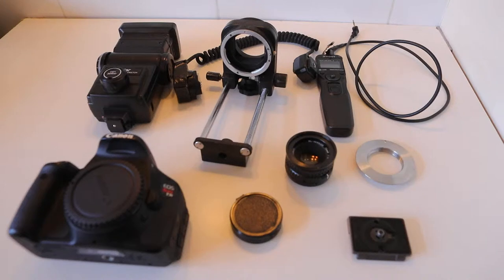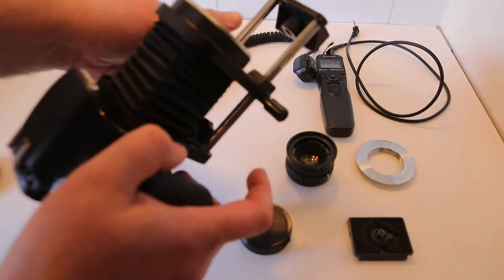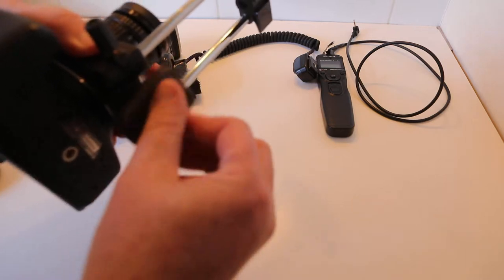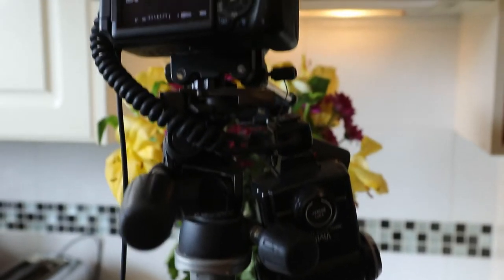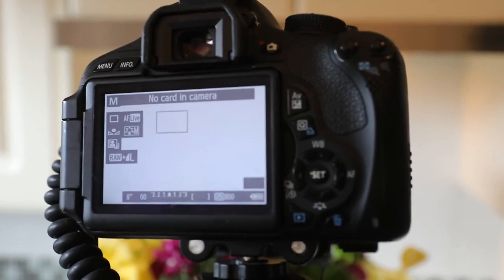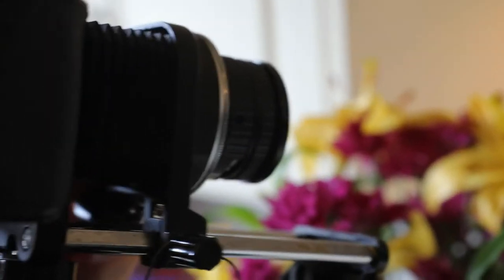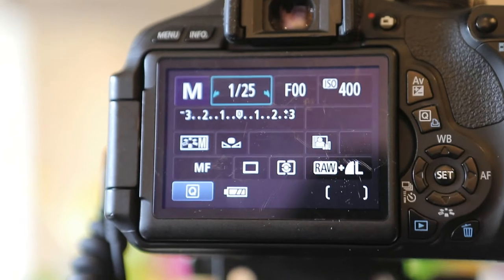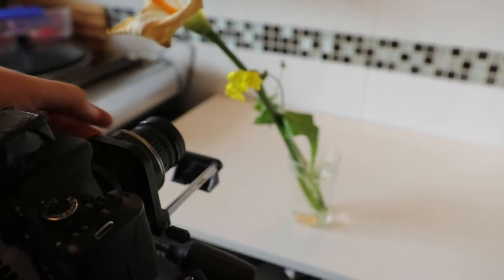Exploring UV by Example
Leave me a message and tell me what you want to see on my channel.

Based on the various emails I have received about my UV playing about, my viewers just need to see how this all comes together. I thought it was time to do an on camera assembly of my gear. A real life example.

It was recently my daughters birthday and she got flowers.
I am dying to check their UV responce and here is my chance.

Not all objects absorb UV. Some do but only slightly or at a spectral frquency lower than my setup can see.

In this case, sadly, the flowers were very boring.
Generally I find yellow flowers showup the best with patterns and patches.
The most impressive so far have been Jerusalem artichokes and sunflowers.
Milk thistles always look ok and Soursobs go so black, you can't see any patterns.
I have found various paints and metals also react in different ways.

As UV does not really have a colour, I have set my camera to a Monochrome profile.

As the lens I am using is attached via adaptors and a bellows, the DOF is very shallow.
I have to set the lens to wide open to let as much light in as able.
I have to get close to the subject and that leaves a very small part of the scene, to be captured in the photo. Different lenses behave in different ways.

In sunlight, a still, I need to use about ISO 800, 8 second exposure.
With my flash, 1/25 sec, ISO 400 is ok.

As UV has a slight focus shift, I get everything in focus using no Baader U filter and then add the filter. Then I use the bellows to move slightly forward and back until I like what I see.

Video recorded with a Canon EOS 5D Mk iv. (Audio was onboard mic on camera). I use Sandisk SDcards (And CF cards). I use a very cheap bellows, remote shutter release and EOS to M42 convertor in this video. (Check them out on eBay for minimal cost).  I use a canon off shoe flash cable (But any brand to work with canon will do). I have a manfrotto tripod with quick release. It is a Modified Vivitar flash with special Fresnel lens replacement.  I am using a Canon EOS 600d modified full spectrum camera using Spectrosil quartz. I am using a Baader U 2" filter and cheap step up/down rings from ebay. I am using a generic cheap lens cap from ebay for the filter. (The filter is expensive so I am- trying to look after it)
Video compiled with VSDC, photos edited in Photoshop and Intro created with Explaindio

When playing with UV, as always, wear sunglasses, suncream and don't expose people to UV where possible.

If you want to check out my Flash light source, I have linked a video below to it's creation.
If you are struggling to do your own UV photos, look at the Roadblocks video for clues.
If you want to take UV video, there is an example of one I have done, below.

.: UV :.

Take a look. As always if this content is of interest to you, you might also like my UV blog posts

MY YOUTUBE UV VIDEOS
(Convert Vivitar 285hv to full spectrum or UV flash)
(Using a Canon for UV photography)
(Roadblocks to taking UV Photos)

.: Other :.

.: About Mickyj :.

BTP
Suite 49/239 Magill Rd
Maylands, South Australia, 5069